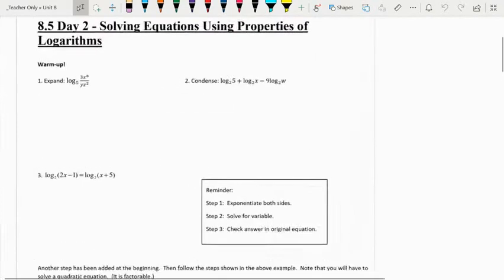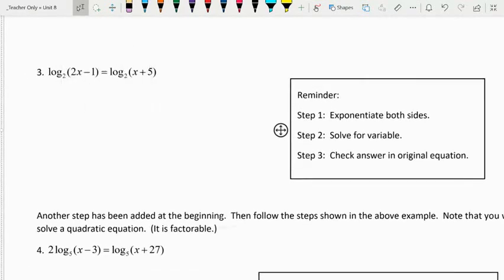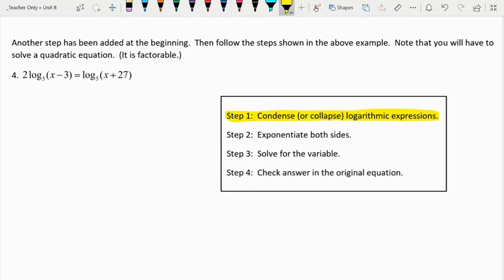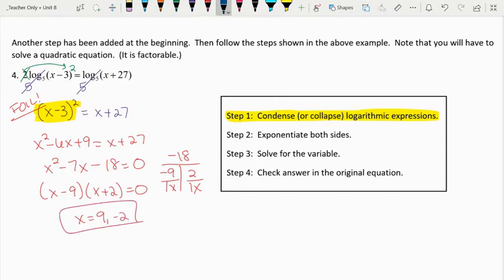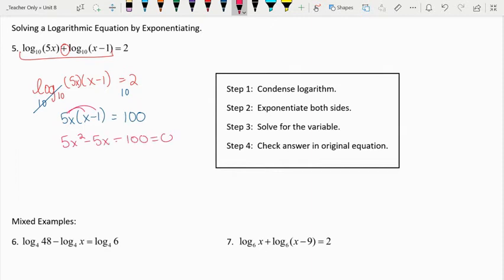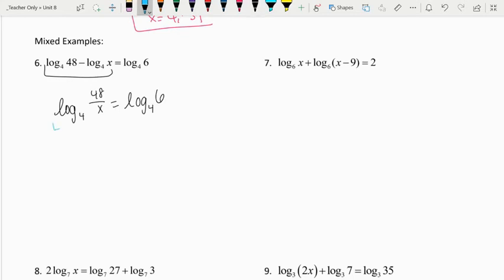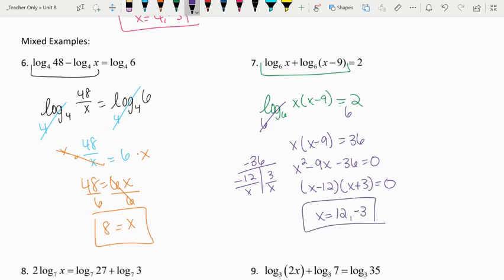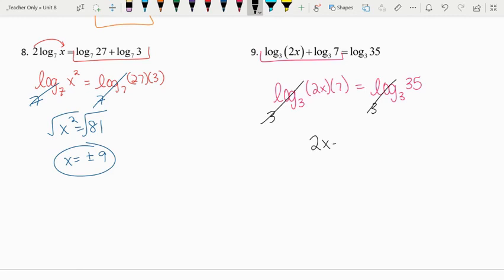8.5 Day 2 - Properties of Logs